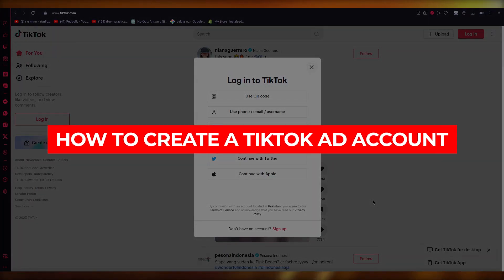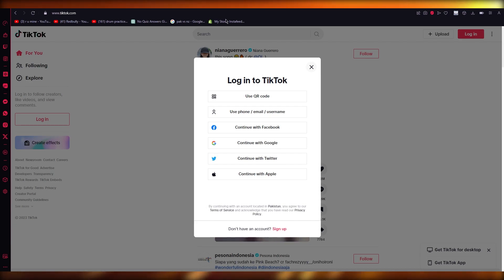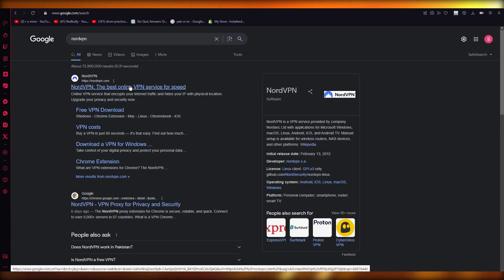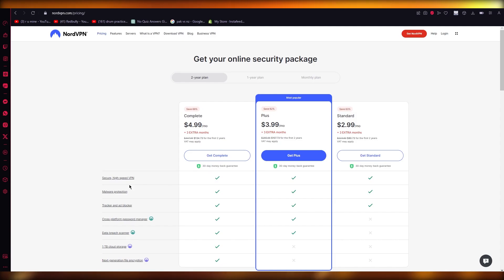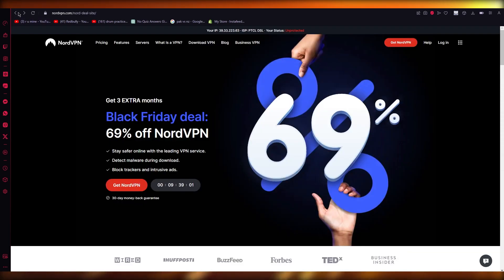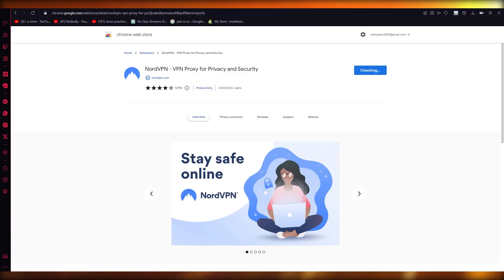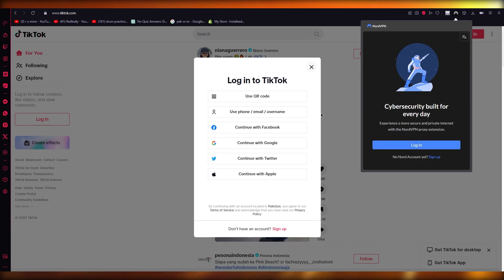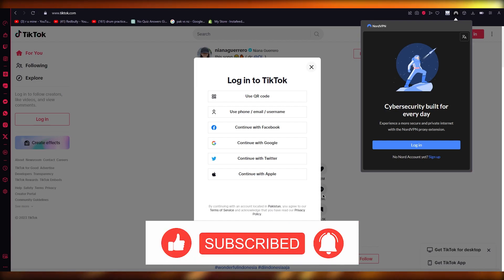How To Create a TikTok Ad Account Outside The USA - Full Guide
Creating a TikTok ad account outside the USA requires a few simple steps to ensure a smooth and successful process. Firstly, it is important to select the correct country and language preferences in the app settings. Upon completion, the account must be upgraded to a business account by providing necessary business information.

Once this is done, the account can be linked to a payment method and the ad creation process can begin. It is important to adhere to TikTok's advertising policies and guidelines to ensure the ad is approved and reaches the desired audience. By following these steps, one can easily create a TikTok ad account outside the USA and tap into the platform's massive global audience.